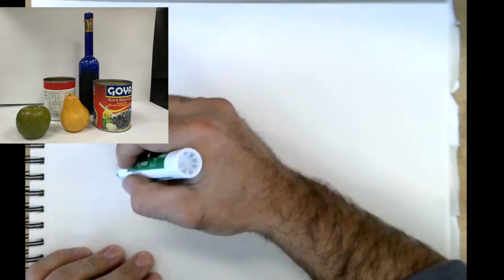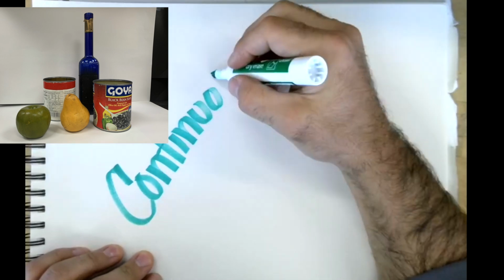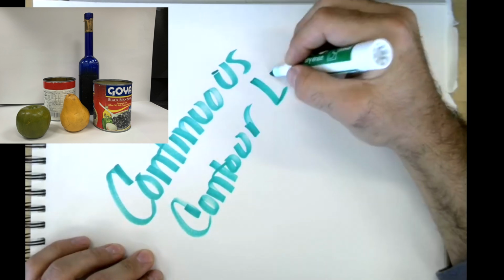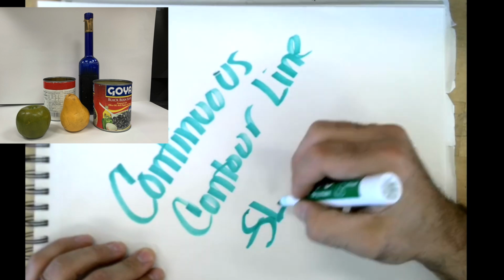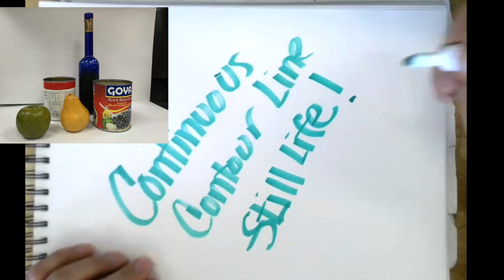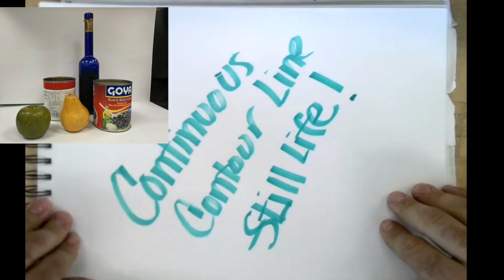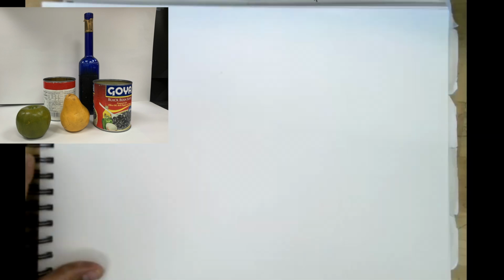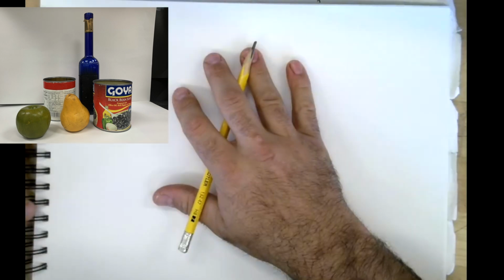Continuous Contour Line Drawing Exercise in Still Life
A drawing exercise exploring the Continuous Contour Line technique in drawing a still life. First Steps in developing gesture techniques.